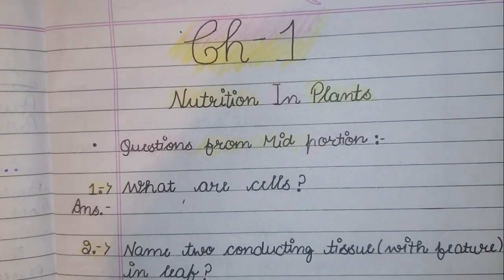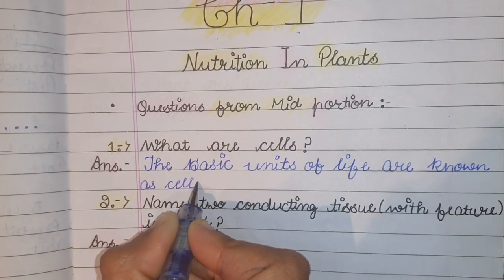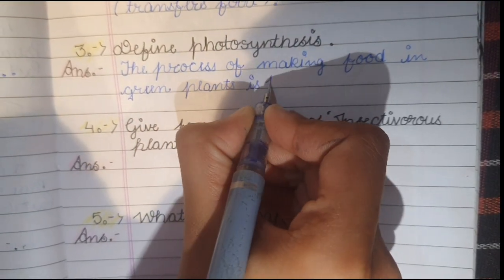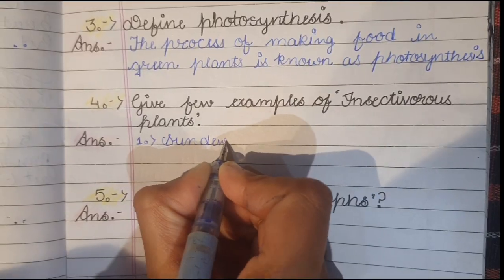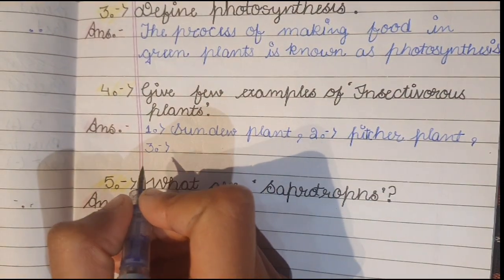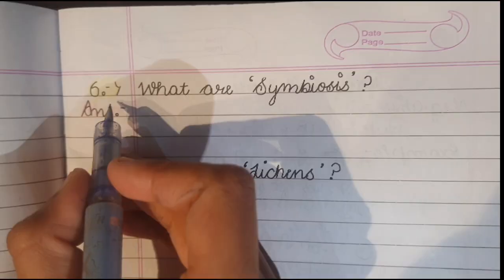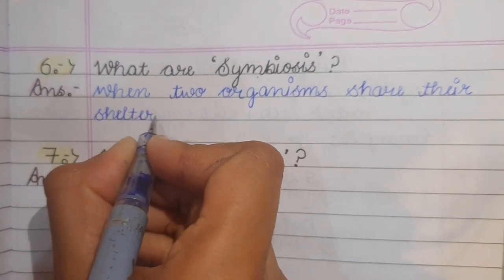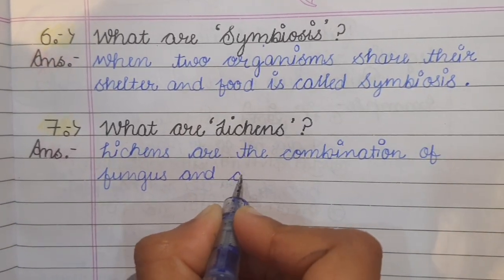Class-7 Science || Chapter -1 Nutrition in plants short Question /Answer